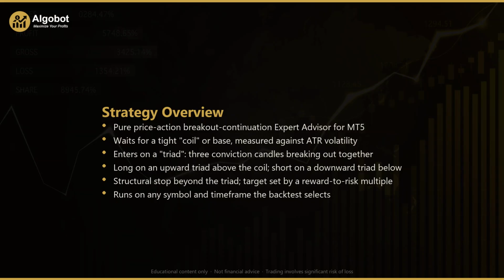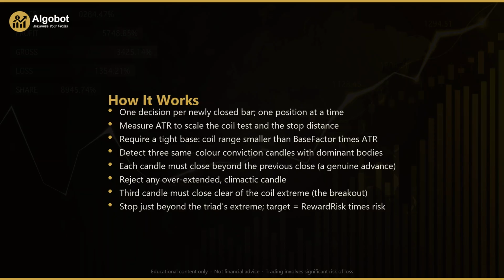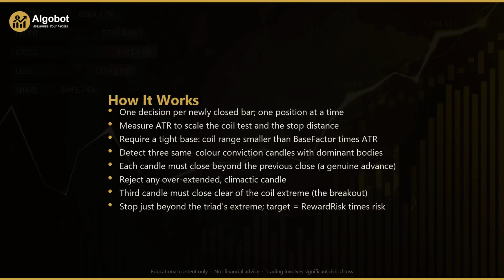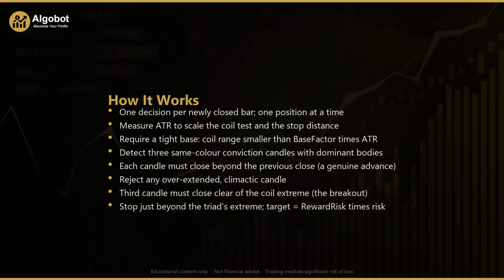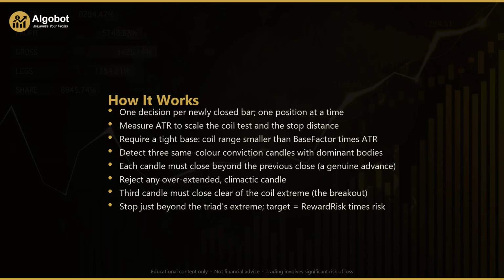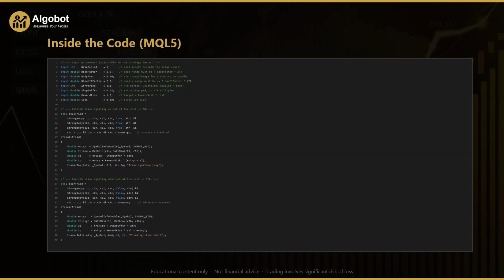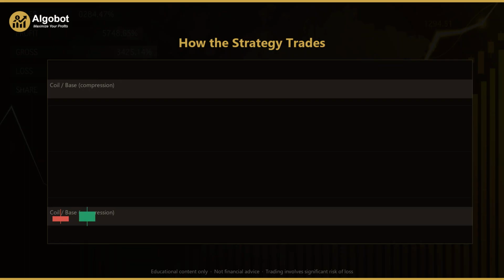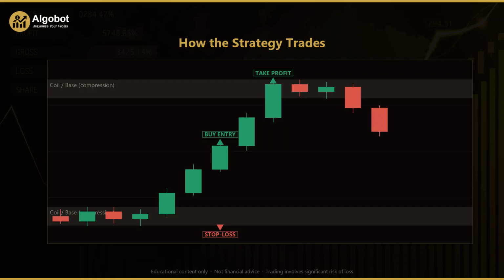Candle Triad Ignition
📊 Discover how a quiet, compressed base followed by three same-colour conviction candles can mark the moment a range stops being a range.

This video breaks down Candle Triad Ignition, a pure price-action breakout-continuation approach that reads raw candle geometry and uses the ATR only to scale its coil test and stops. You'll see how it filters out climactic blow-off candles to study entries early in an emerging move rather than at exhaustion.

Key parameters:
• BasePeriod & BaseFactor — define how tight the coil must be relative to ATR
• BodyFrac — sets the minimum body-to-range ratio for a conviction candle
• RewardRisk — fixes the take-profit distance as a multiple of the measured risk

00:00 Introduction
00:47 Strategy Overview
02:37 How It Works
05:12 Inside the Code (MQL5)
06:49 Logic Chart
10:37 Thank You